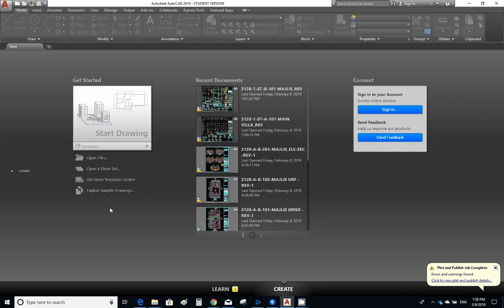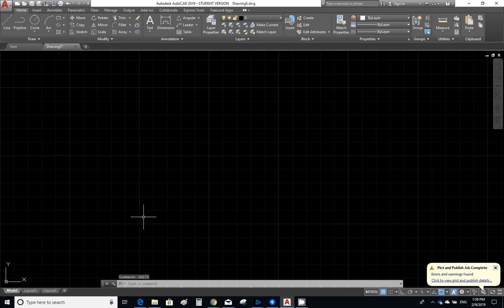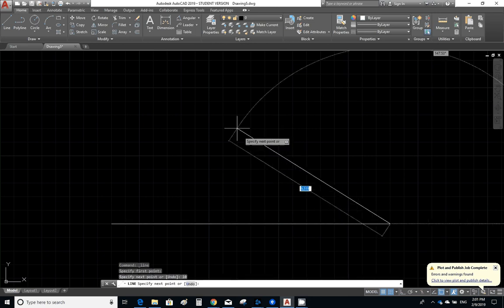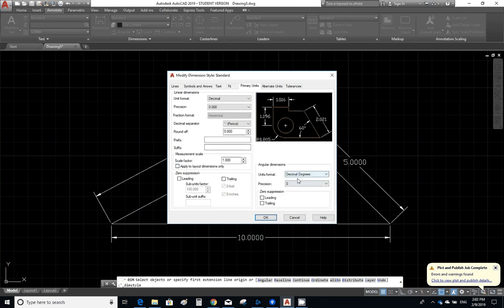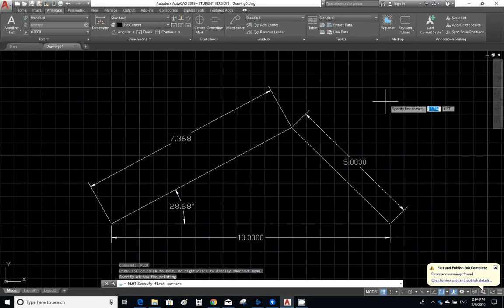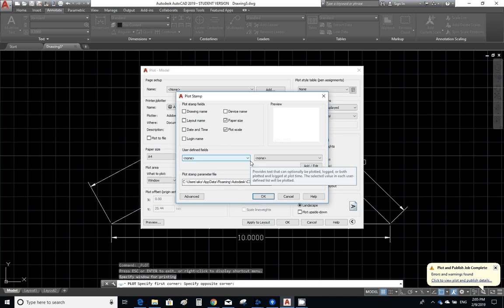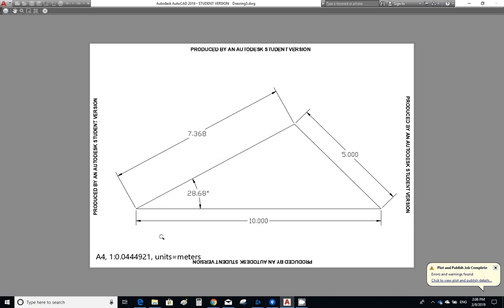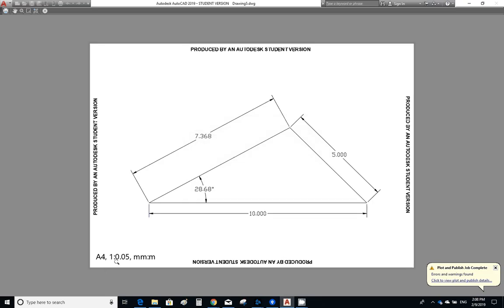printing with specified scale in autocad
in this video, you will learn how to set your units and to plot your drawing to a required scale and print that scale with the printed drawing.